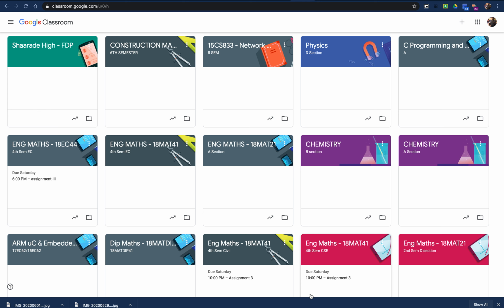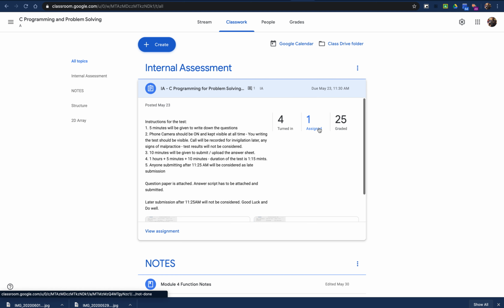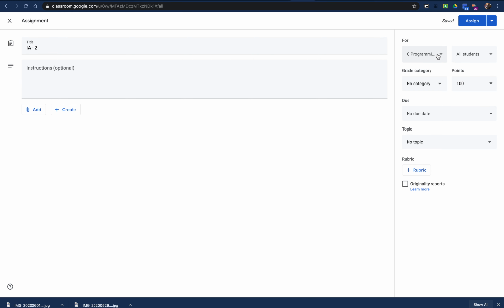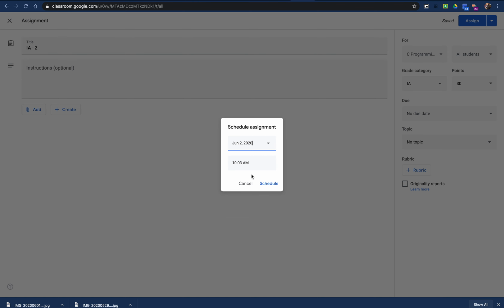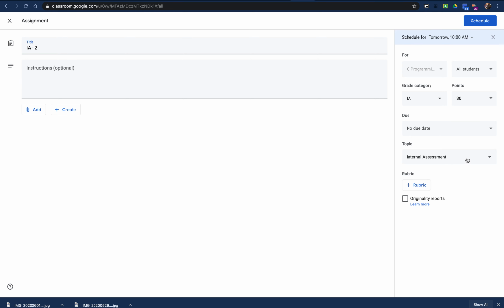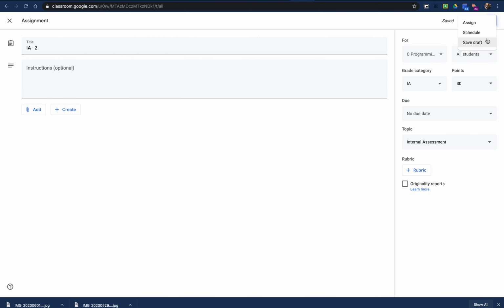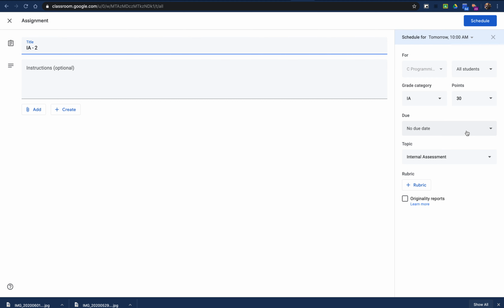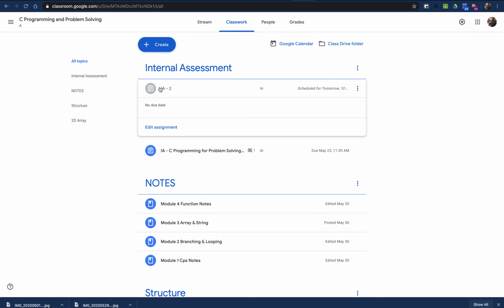How to create a IA / Internal Assessment AND assign or schedule it.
A quick look into how to create an assignment / an assessment or surprise test for your students.

For: MRIT, VTU